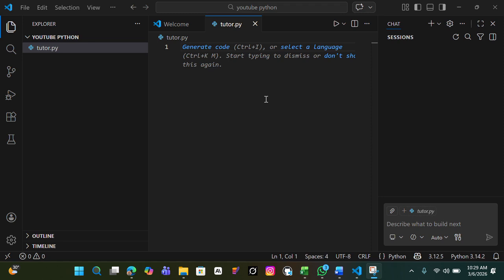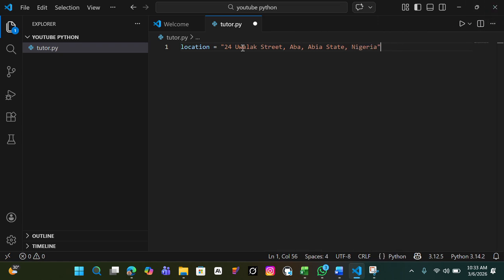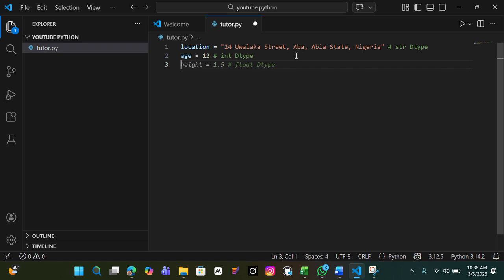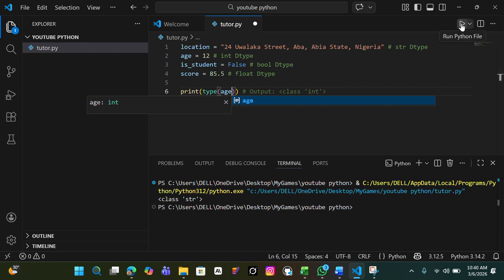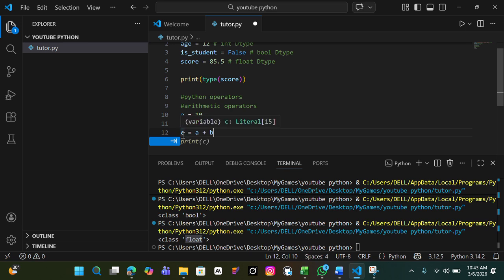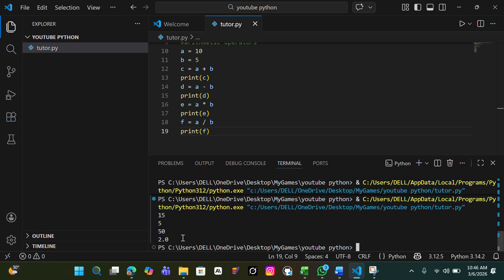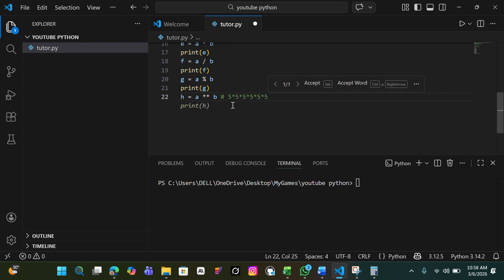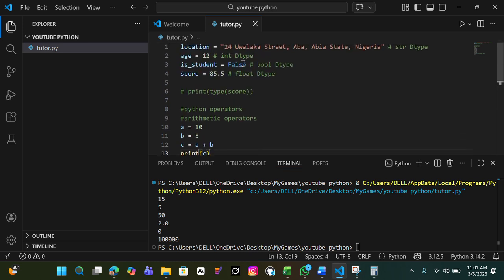Python Operators And Variables